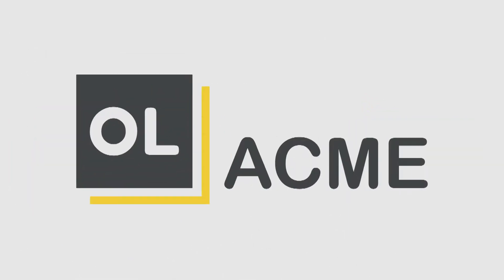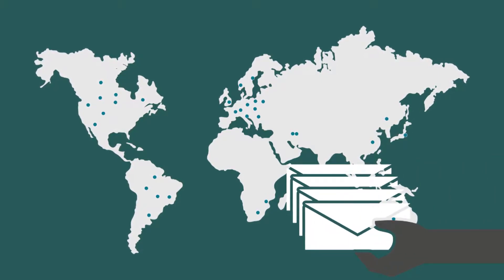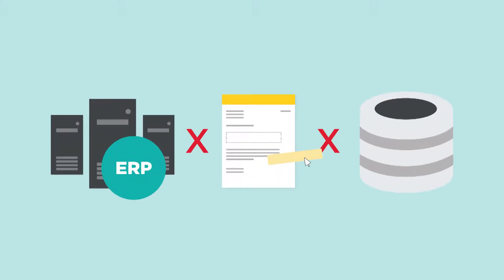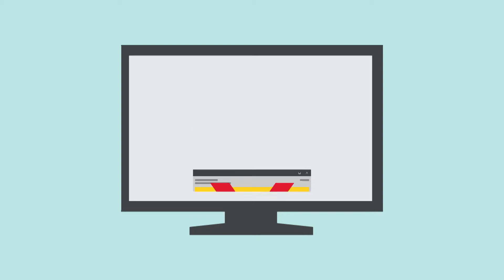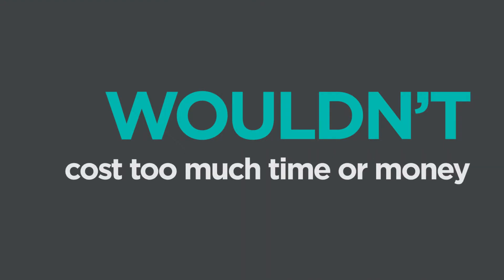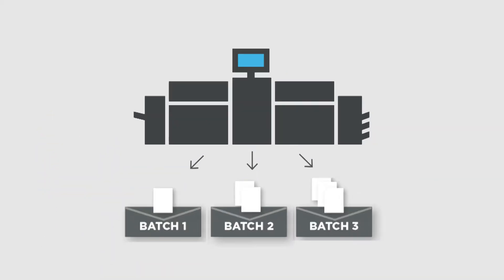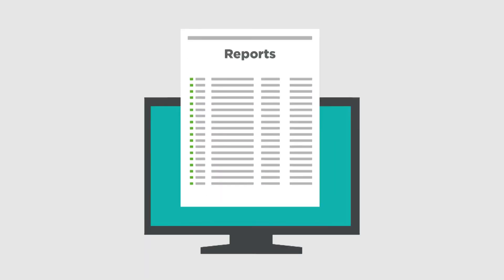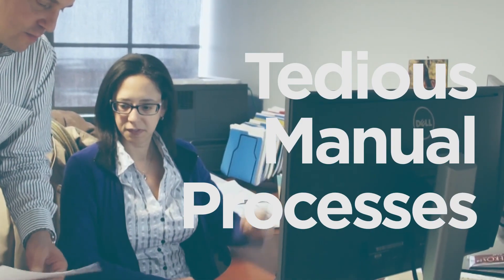Envio de correspondências mais inteligente e do seu jeito!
Veja em primeira mão como o seu processo de envio de correspondências pode ser flexível com o OL Connect.

Saiba como a OL ACME, um atacadista de peças mecânicas, otimizou com sucesso o processamento, a impressão e o envio de correspondências de comunicações com os clientes, automatizando todo o processo. Desde que fez a mudança, a OL ACME cortou em 60% o custo do envio de correspondências e reduziu os entediantes processos manuais e todos os erros associados a eles.

Como a abordagem da OL para o envio de correspondências mais inteligente se adapta ao modo como eles trabalham, eles conseguiram realizar diversas pequenas etapas como essas para  expandir os seus negócios.

Visite o nosso blog para saber mais sobre o que fazemos

OL é uma marca registrada da Objectif Lune Inc.
Todas as marcas registradas apresentadas são de propriedade de seus respectivos proprietários.